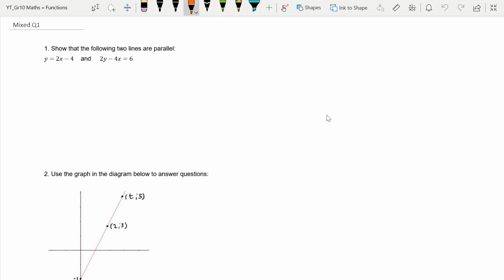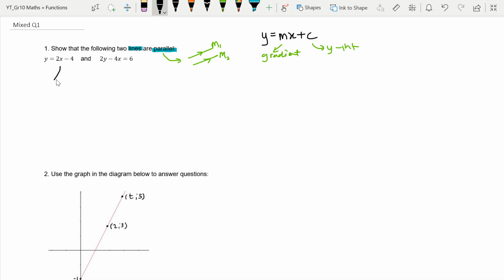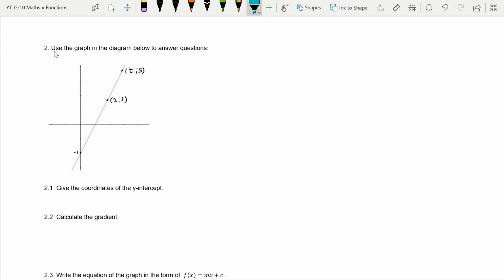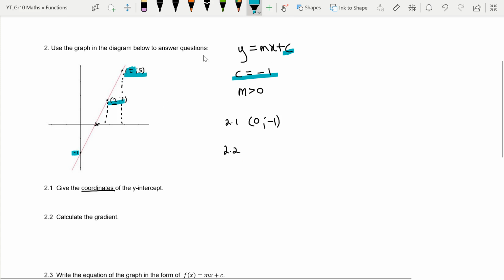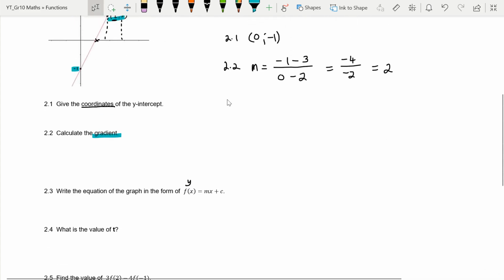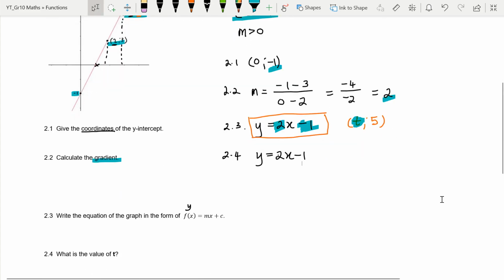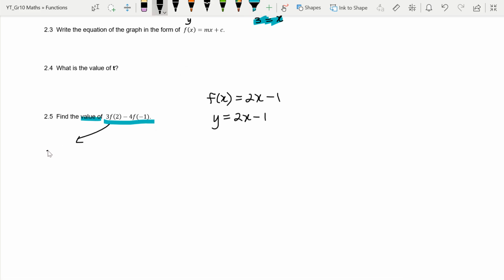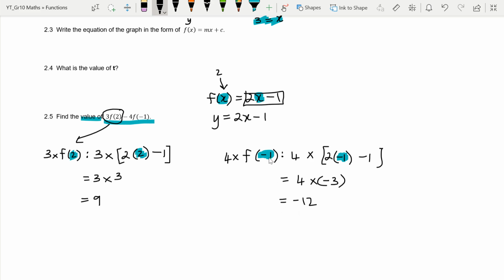Grade 10 Functions Part 6 (Workbook Question 1 & 2)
In this video, we dive deep into identifying and analysing functions, focusing on parallel lines and graph interpretation.

We’ll explore the key concepts, including the standard form of a line, gradients, and how to determine if two lines are parallel. We’ll also tackle a series of questions based on a provided graph, calculating gradients, identifying intercepts, and using function substitution to find missing values.

Whether you're struggling with these concepts or looking to build your confidence, this video will guide you step by step.

Don’t forget to grab your workbook using the link below to enhance your learning experience: